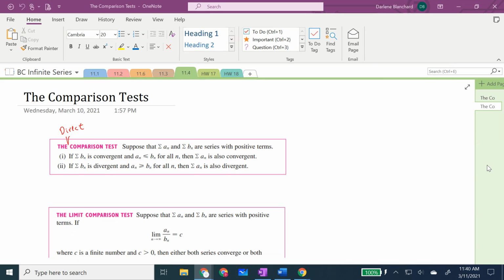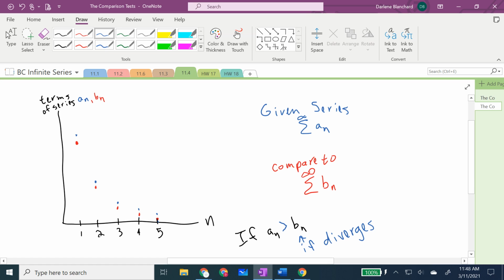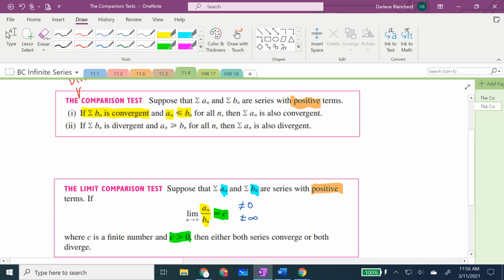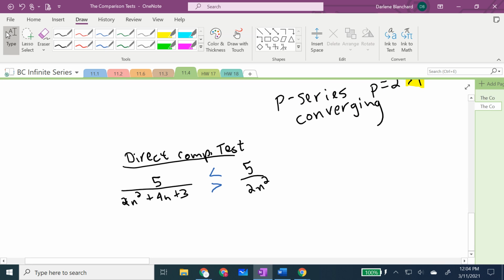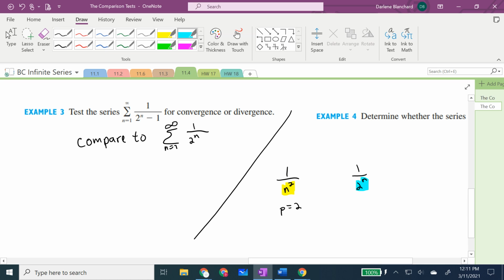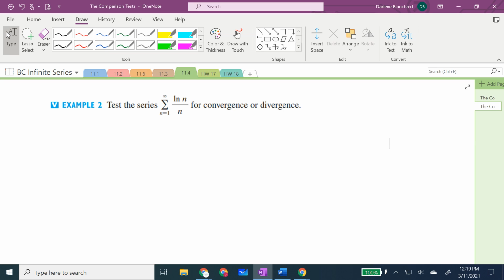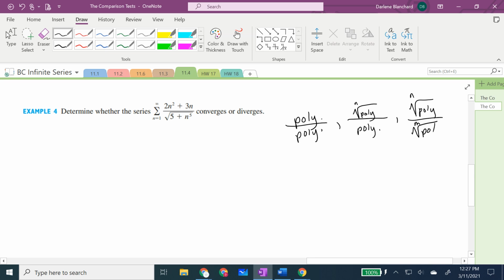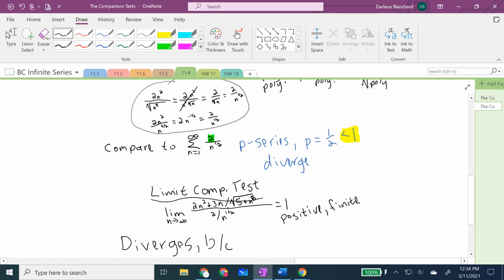BC Calculus Series of Constants (part 5)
The Comparison Tests